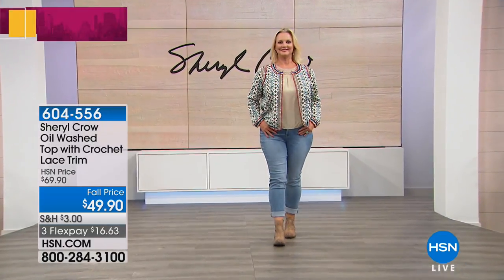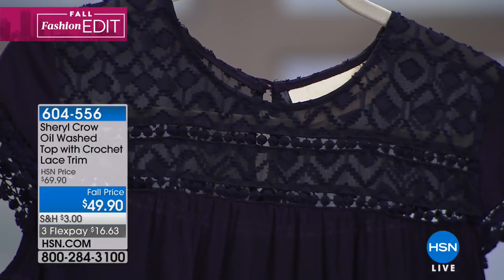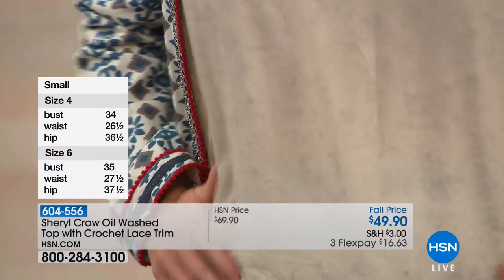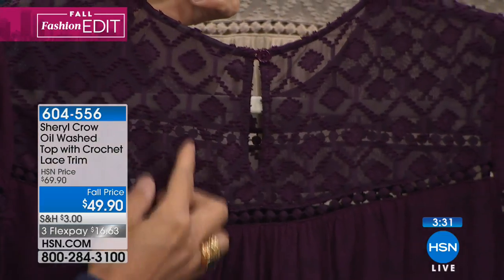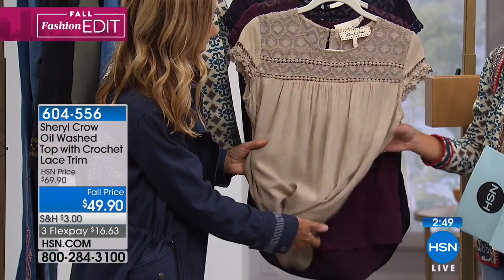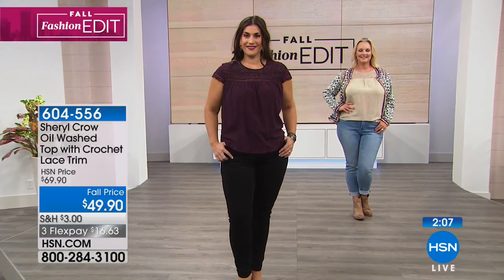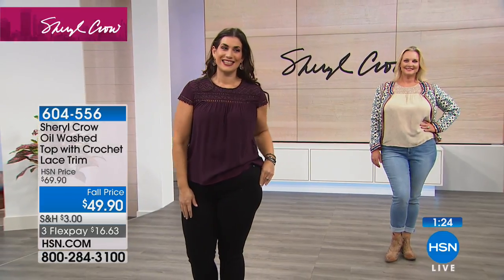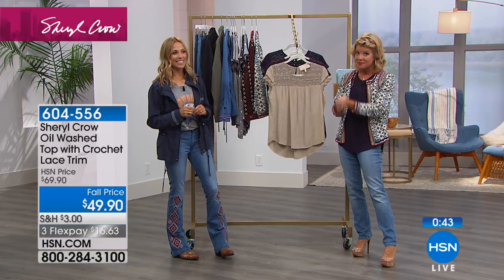Sheryl Crow Oil Washed Top with Crochet Lace Trim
From boots to thongs and from dresses to denim. Sheryl Crow brings a line of fashion musthaves for the day to day. You decide whether you need...